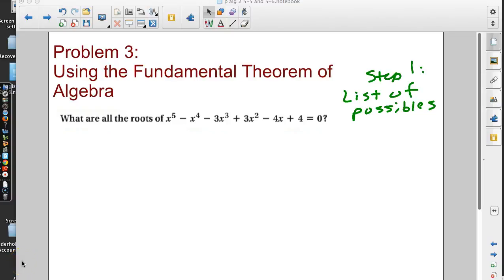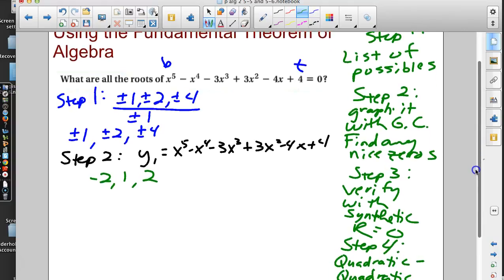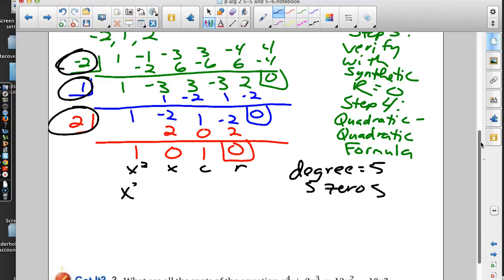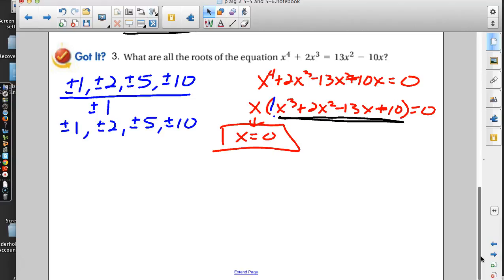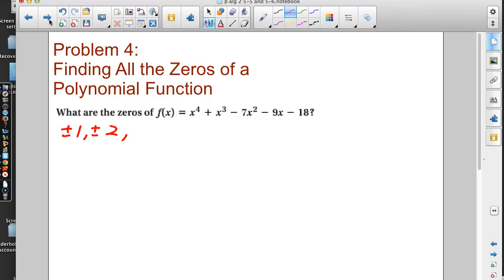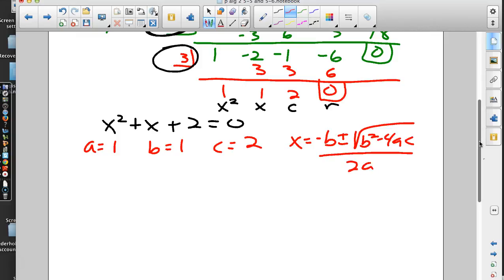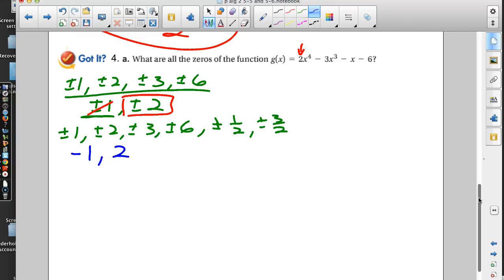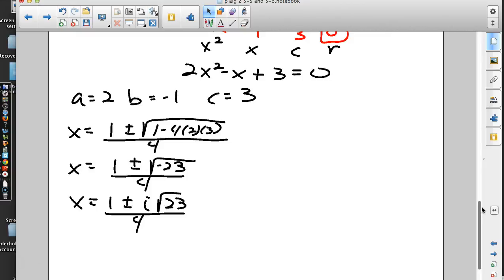Algebra 2 Lesson 5-5 Day 2, Juniors January 12, 2017